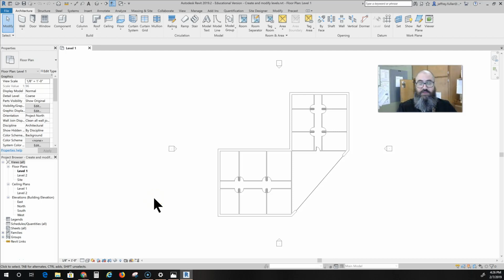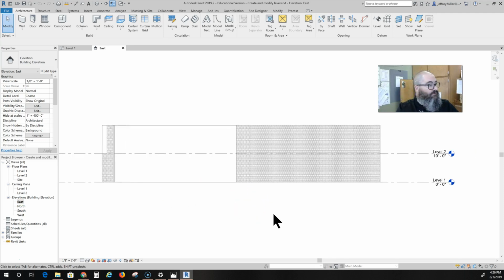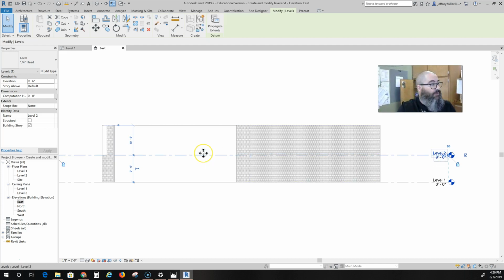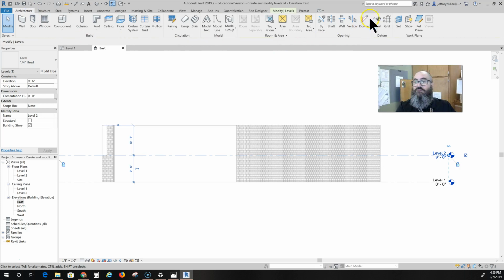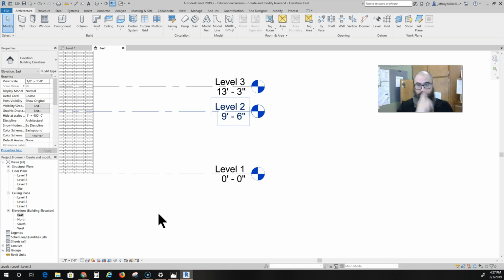Create and Modify Levels